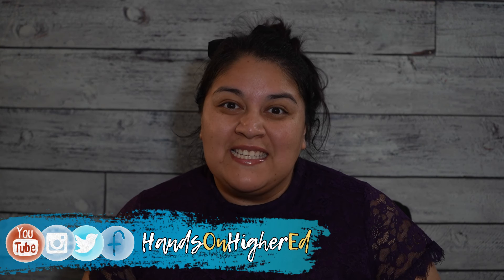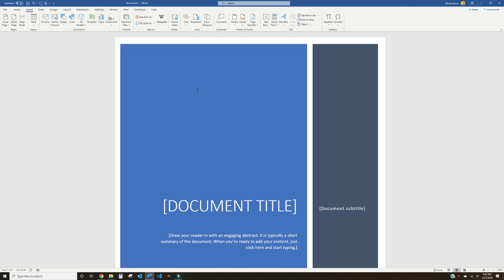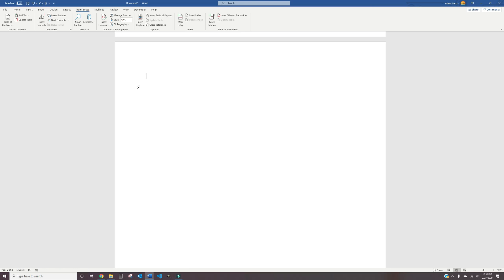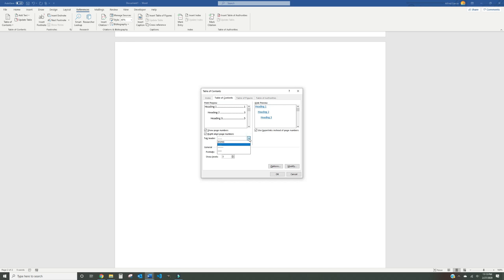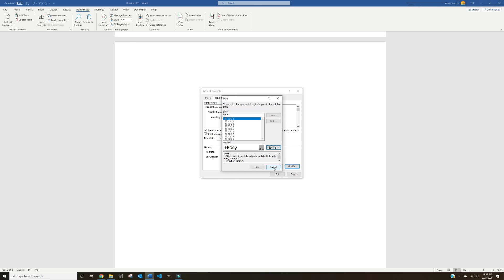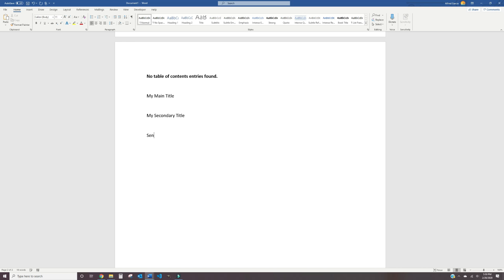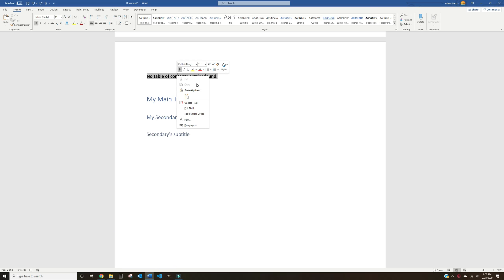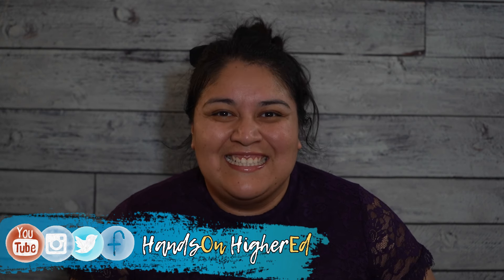HOW TO CREATE A MANUAL USING MICROSOFT WORD: Short, Quick, and Simple Easy Design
"How to Create a Manual Using Microsoft Word"

Manuals are make-or-break road maps for organizations. A well-written manual can be a valuable resource for employees. On the other hand, a poorly written manual can create confusion and hamper an employee's ability to respond effectively and consistently. It can also create liability for an employer where none should exist. Does your organization need to re-vamp, re-structure, or re-design it’s manual? Watch this video to learn how to create a manual that’s incredibly useful, easy to understand, and sets the tone for the organization!

📖 About HandsOn HigherEd
The field of Higher Education is hectic! With constant deadlines, competing priorities, and multiple people depending on us to get stuff done, it isn't easy to find days or even hours to attend webinars, read articles, or attend conferences; the "go to" resources for learning in our field. That's why a Tech Nerd (Alfred) + Organization Enthusiast (Annalicia) created HandsOn HigherEd, a channel where we are dedicated to providing incoming, new, and seasoned higher education professionals with a hands-on, experiential approach to addressing their daily responsibilities. Our hope is that these videos can help improve your professional skill sets on-the-go while you continue to inspire others along the way!

👔 Alfred & Annalicia's Professional Background
Alfred and Annalicia are first generation students/professionals who have worked in higher education for 8+ years. We have worked at universities across the United States of America from the West to East coasts.

🎥: Filmed Using Filmora9